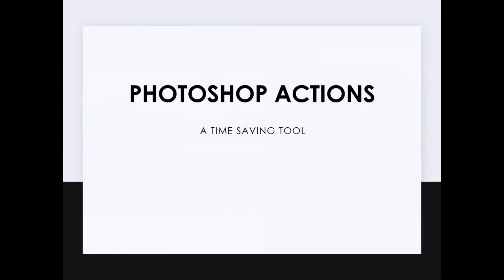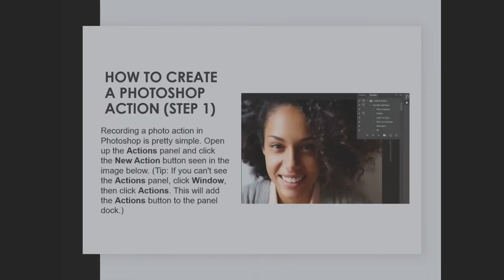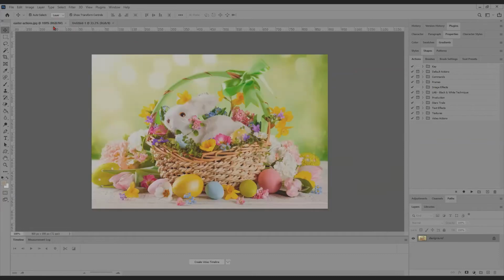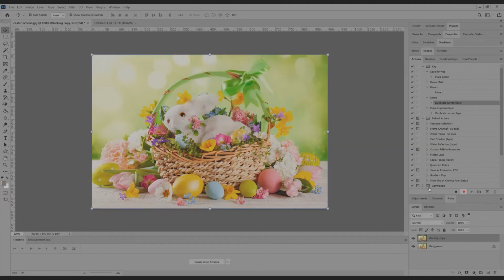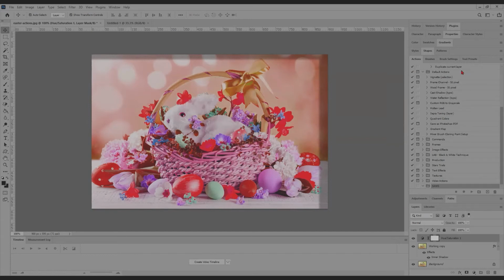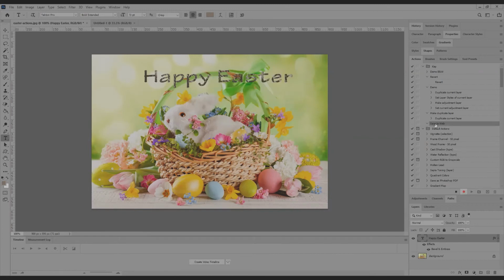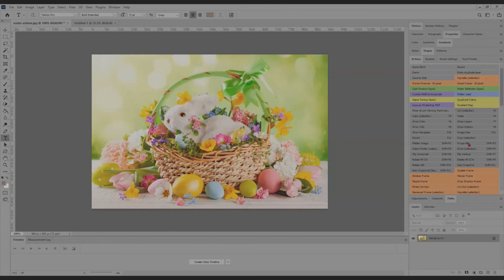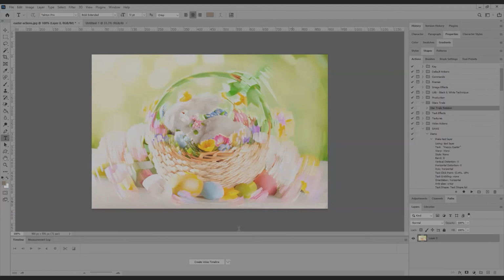"The Creative World of Adobe Photoshop," Photoshop Actions, Part 1, by Kay Guenther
Adobe Photoshop Actions, Part 1, Kay Guenther of the San Antonio Web Spinners tells us how to spice up your files by using actions, such as creating an action that changes the size of an image or applies an effect to the image automatically.